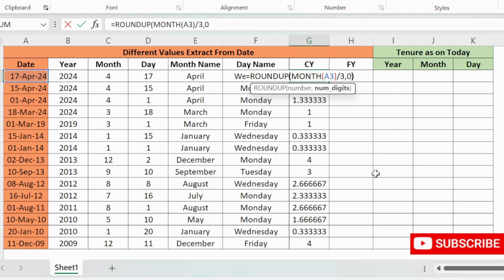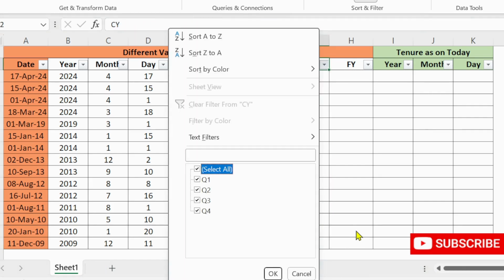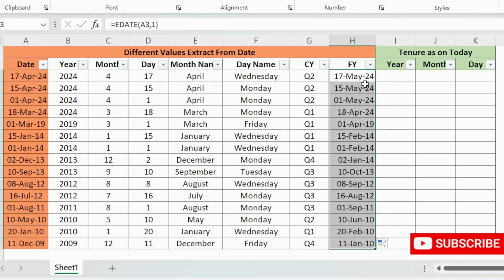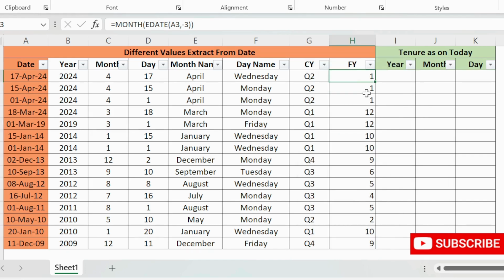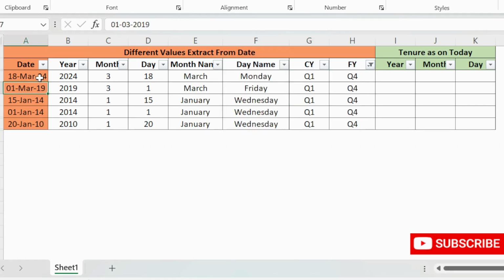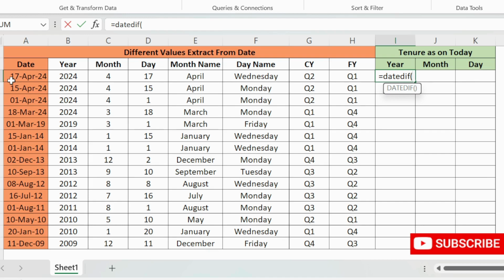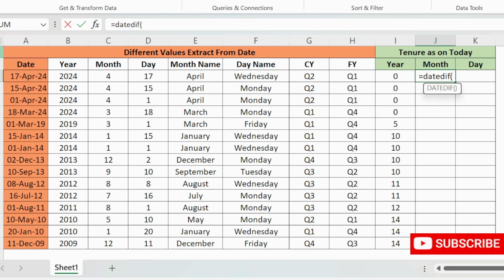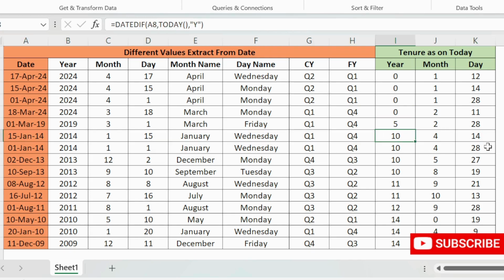Extract Calendar Year and Financial Year Quarter from Date || Calculate tenure and age from Date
Learn how to extract both the calendar year and financial year quarter from a date in Excel using simple formulas. This tutorial covers step-by-step instructions to help you understand and implement these functions effectively. Whether you're a beginner or looking to enhance your Excel skills, this video will guide you through the process, ensuring you can efficiently manage and analyze date-based data in your spreadsheets.

Remember to demonstrate each step clearly and provide real-world examples to make it easier for viewers to understand and apply these techniques in their own Excel projects.